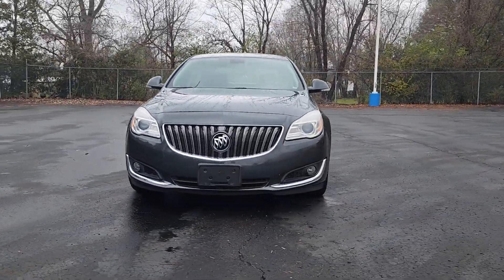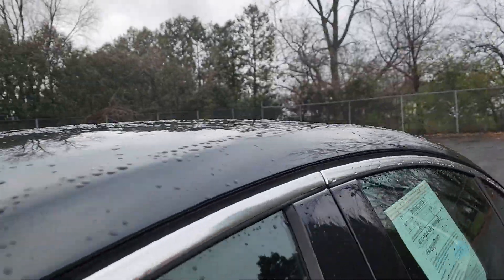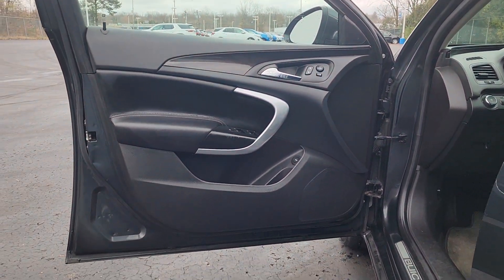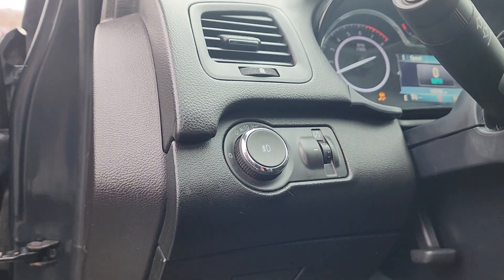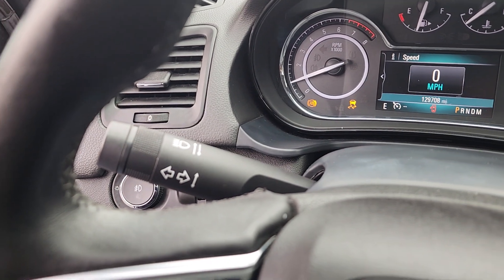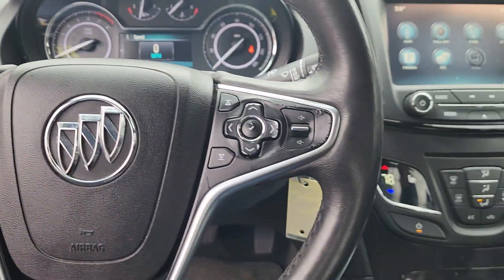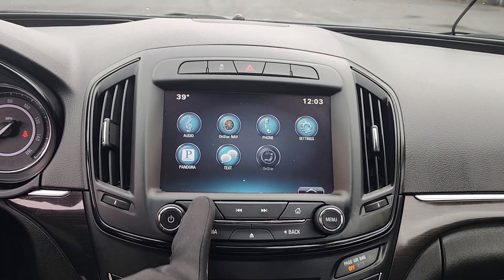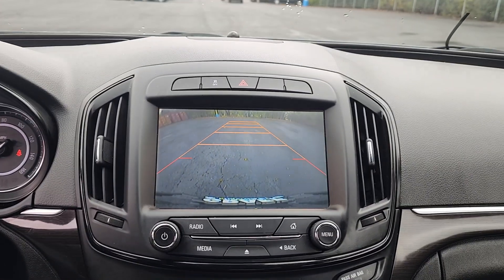2015 Buick Regal Davison, Grand Blanc, Lapeer, Burton, Flint 6-34012K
Smoky Gray Metallic Used 2015 Buick Regal Turbo available in 800 N. State Rd., Davison, Michigan at Hank Graff Chevrolet. Servicing the Davison, Flint, Grand Blanc, Lapeer, Burton, MI area.

Regal Turbo
2015 Buick Regal Turbo - Stock#: 6-34012K

800 N. State Rd

Regal Turbo 4D Sedan 2.0L 4-Cylinder DGI DOHC VVT Turbocharged 6-Speed Automatic FWD Smoky Gray Metallic Ebony Leather Regal 1SL.brbrbrFWD 6-Speed Automatic 2.0L 4-Cylinder DGI DOHC VVT TurbochargedbrbrAwards:br  * 2015 KBB.com Brand Image Awards